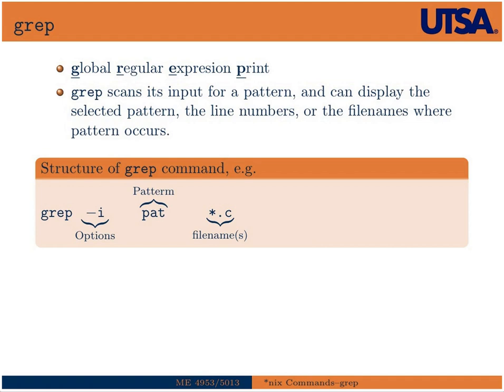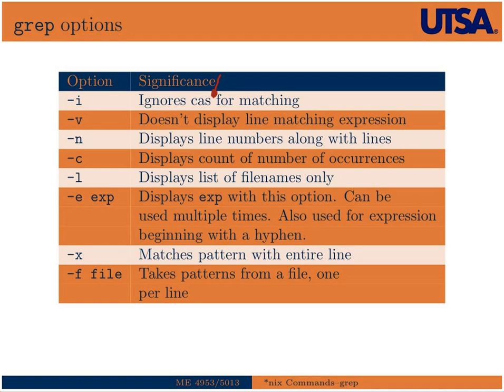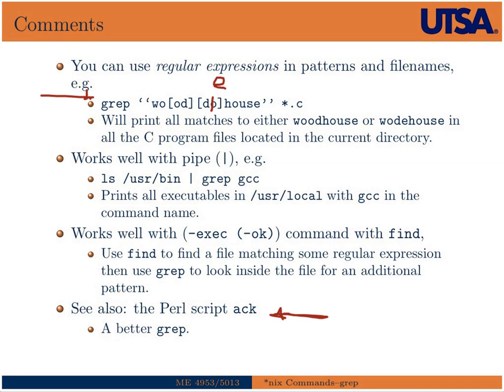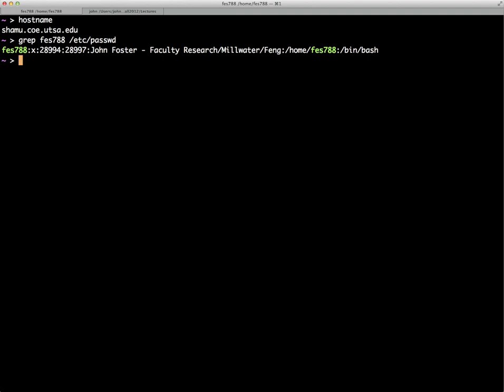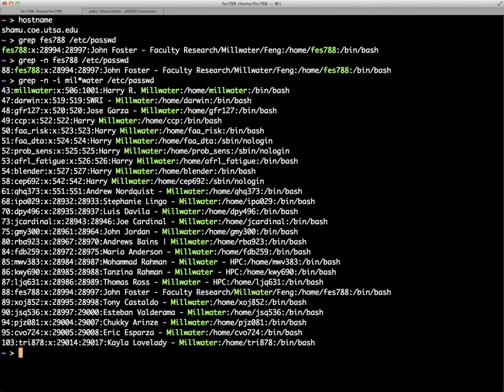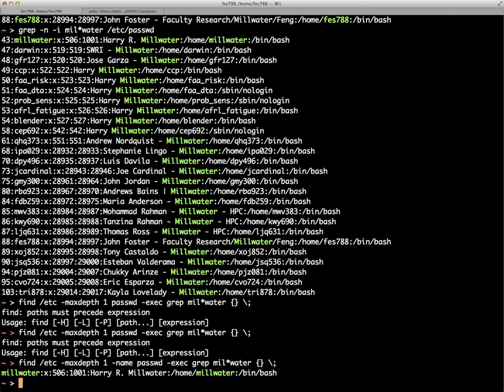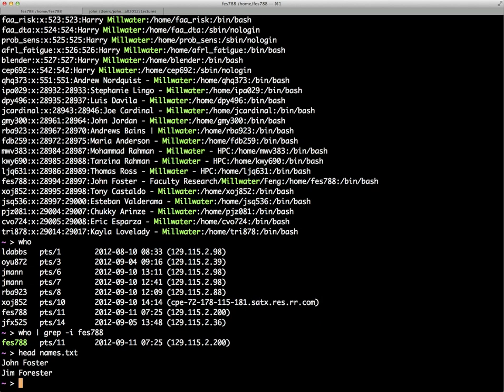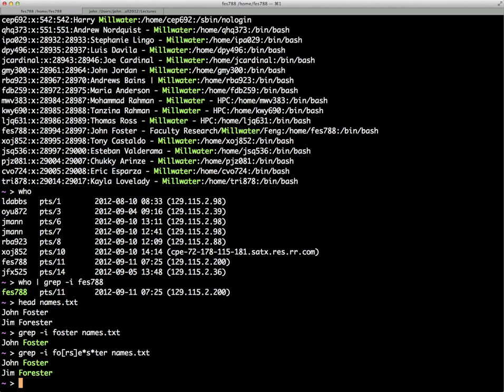Basic UNIX Commands - grep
An introduction to the UNIX command "grep"